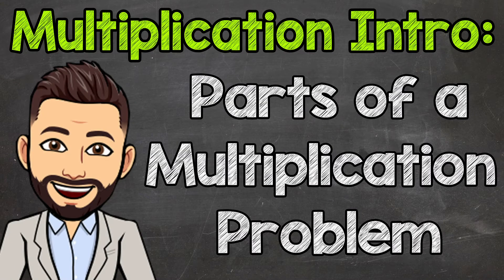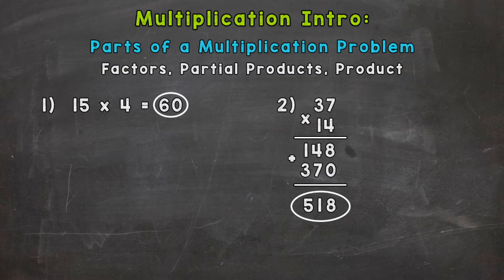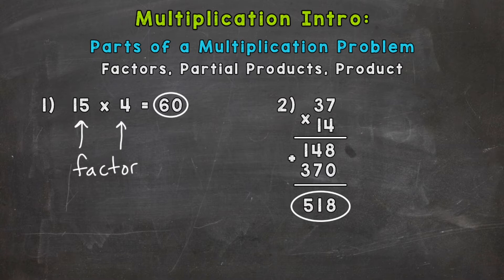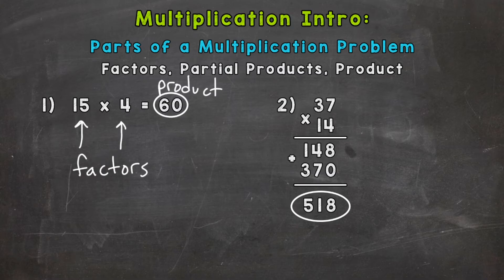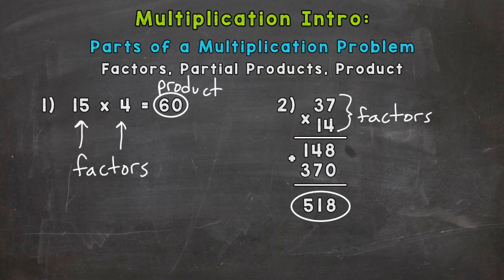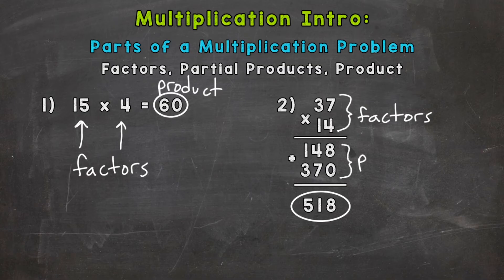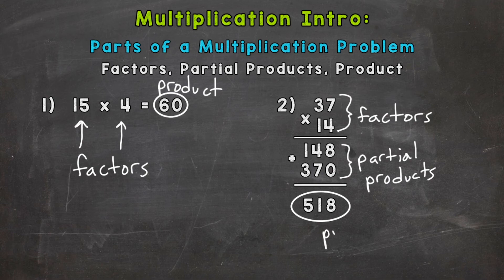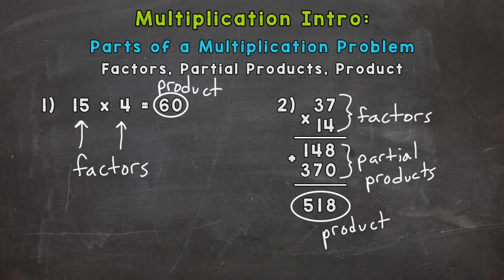Parts of a Multiplication Problem: Factors, Partial Products, & Product | Math with Mr. J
Welcome to Parts of a Multiplication Problem: Factors, Partial Products, & Product with Mr. J! Need help with multiplication vocabulary? You're in the right place!

Whether you're just starting out, or need a quick refresher, this is the video for you if you're looking for help with multiplication vocabulary. If you're wondering, "What are factors?", "What are partial products?", and "What is a Product?", then this video will answer your questions. Mr. J will explain what a factor, partial product, and product are and go through factors, partial products, and product examples.

Hopefully this video is what you're looking for when it comes to Parts of a Multiplication Problem: Factors, Partial Products, & Product.